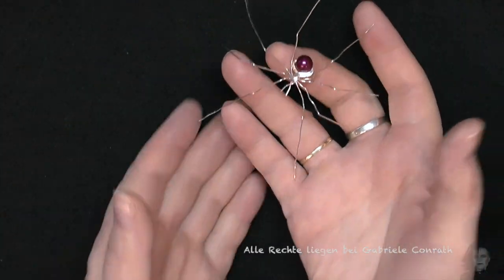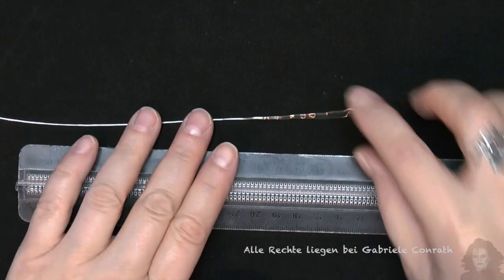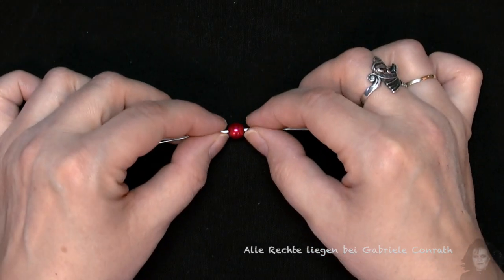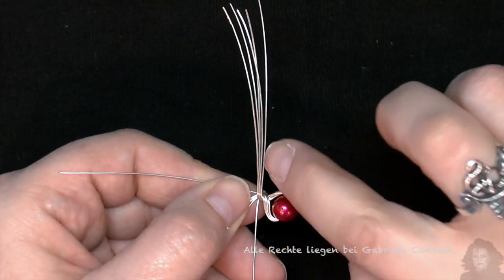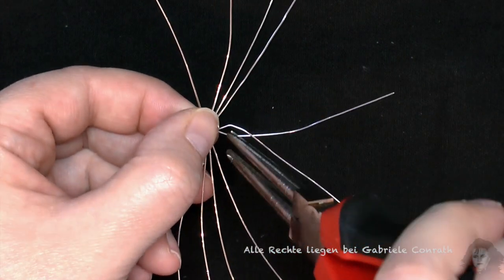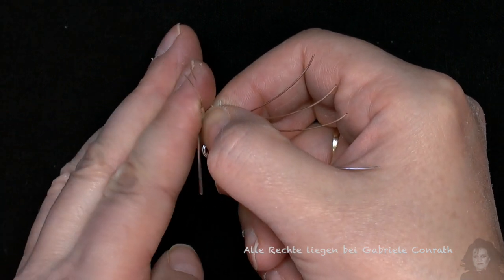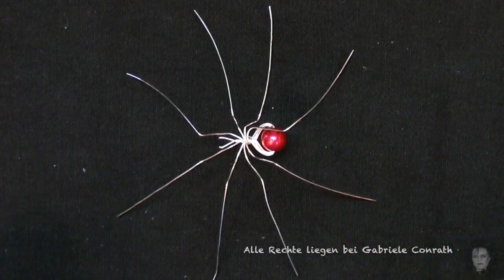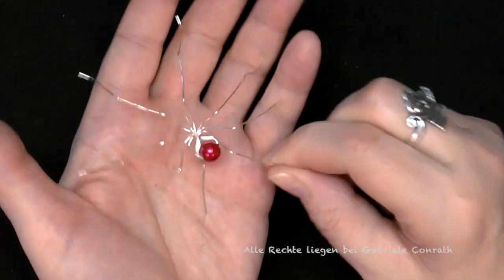#60 - Schnelle Spinne aus Draht und Perlen - Halloween - DIY, fast spider from wire and beads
Für Bezugsquellen klickt auf „...mehr“

Hier mache ich eine Draht-Perlen-Spinne für Halloween. Sie ist super schnell gemacht u. schon könnt ihr die Leute erschrecken hihihihihi ...

Hier meine Anleitung für eine flauschige Halloween-Spinne aus Chenilledraht.

Es ist untersagt, die Anleitung nachzumachen (egal ob als Bild- oder Videoanleitung)!

M U S I K
Lieder:   Octopus, Harmonie von Gabriele Conrath (erstellt mit Logic Pro) Effekte erstellt mit Logic Pro, eigener Stimme u. anderes

I N F O S - B E Z U G S Q U E L L E N - A N L E I T U N G E N

und in Baumärkten

Rundzange auf amazon und in Baumärkte
Flachzange auf amazon und in Baumärkte
Saitenschneider auf amazon und in Baumärkte

MEINE  SEITEN